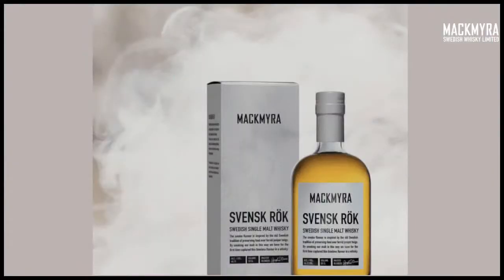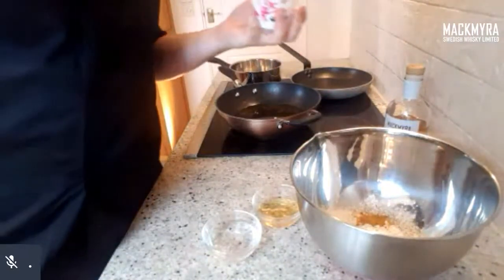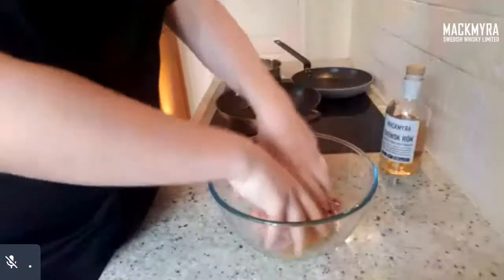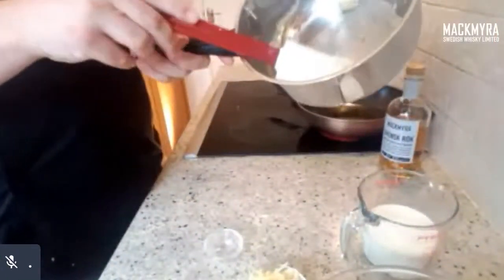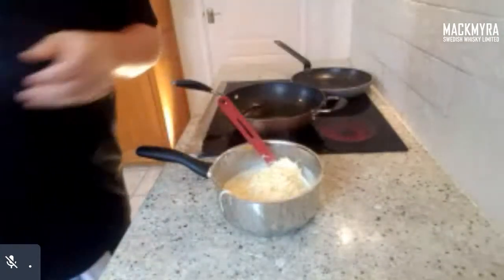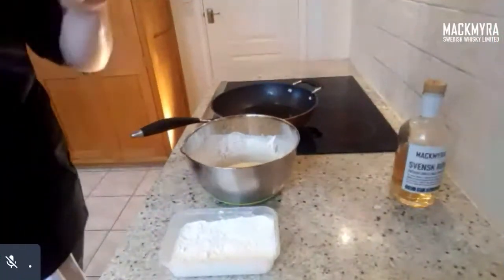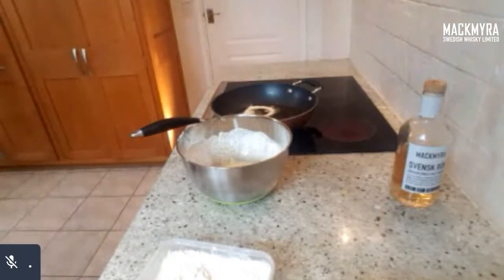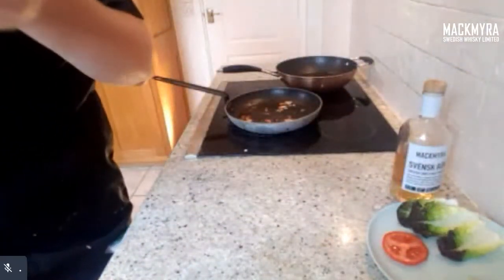Breakfast with B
Whisky is a versatile ingredient and doesn’t have to only be enjoyed on its own, and that’s why this week Mackmyra & Friends team are joined by Chef Breandan McCallum who will be giving us some excellent ideas to incorporate Mackmyra's Swedish Single Malt Whisky’s into some outstanding dishes!

This offer is valid from (Thursday 25/06/2020 - Wednesday 01/07/2020)

Ingredients for you to make the Smokey Burger at home!
For the onion rings:
• 1-2 large onions
• 50g cornflour
• 50g plain flour
• 1 tbsp turmeric
• Salt and pepper
• 75ml Svensk Rok whisky
• 75ml of soda water
• Extra Flour for dusting the onions

For the burger you will need:
• 1 banana shallot (can use regular shallot)
• 500g 5% beef mince
• 500g 12% pork mince
• 1 egg
• Salt and pepper
• Garlic Granules
• Sunflower oil for frying

Whisky white sauce
• 300ml milk
• 20g plain flour
• 20g butter
• 5 tbsp Svensk Rok
• 170g gruyere cheese
• 65g Bavarian cheese